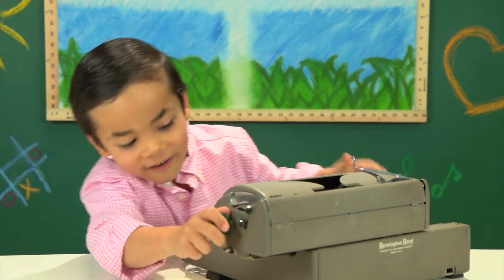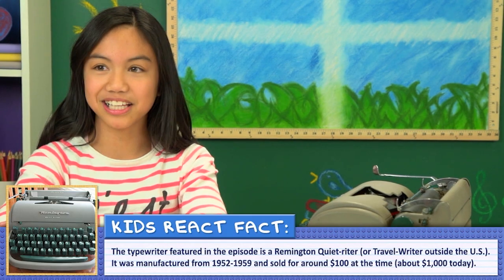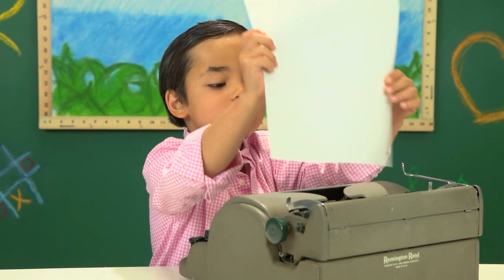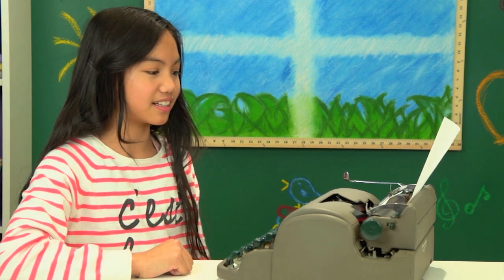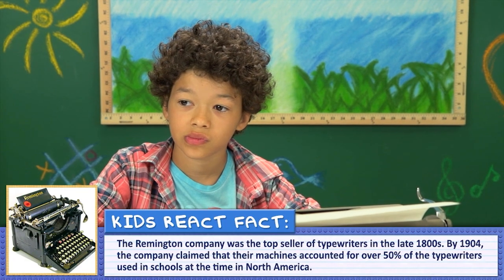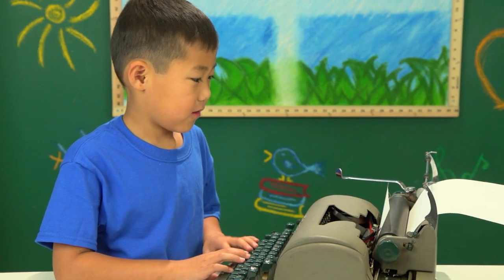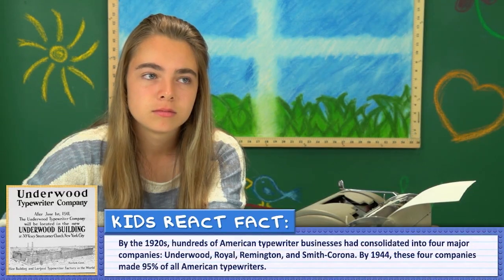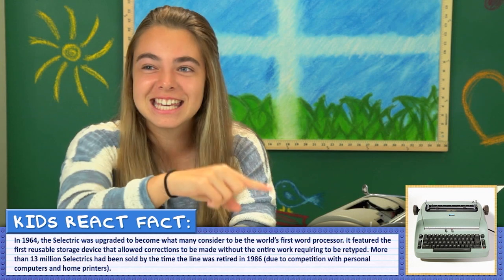Kids React To Typewriters!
What do 21st century kids think about typewriters? How does it stack up to tablets, smart phones and computers that they use today? What do kids think about this world changing technology? How does it stack up against tablets and iphones?
Click here for more Kids React videos!

Reactors Featured:
Lucas
Evan
Emma R.
Maxim
Samirah
Dash
Shannon
Jayka
Elle
Dylan
Troy

Check out our instagram stories on video release days to see exclusive behind the scenes footage of this episode!

Creative Director - Nicole Iizuka
Executive Producer – Sierra Middlebrooks
Director of Production – Kevin Lee
Line Producer - Anthony Mugnolo
Associate Producer - Philip Paul
Associate Producer - Kathryn Jankowski
Talent Coordinator - Kaylin Stewart
Studio Manager - Stephen Miller
Studio Tech - Micah Fusco
Production Coordinator - Julian Steinberg
Editor – Kevin Isomoto
Thumbnail Graphics - Meghan Wallace
Post Production Coordinator - Ryan Johnson
Community Manager - Ema Sagner
AE - Ryan Fukuhara